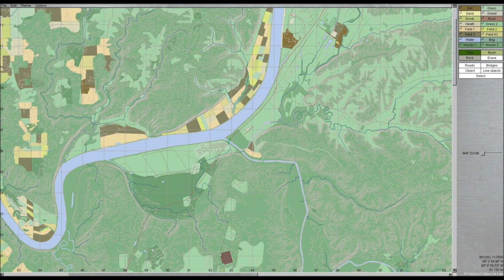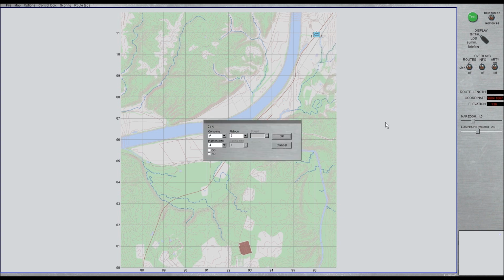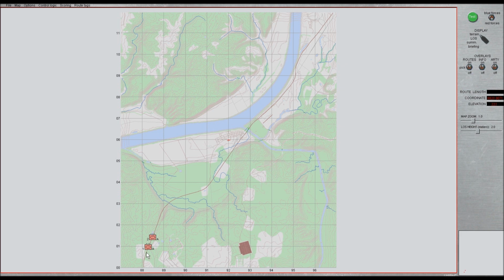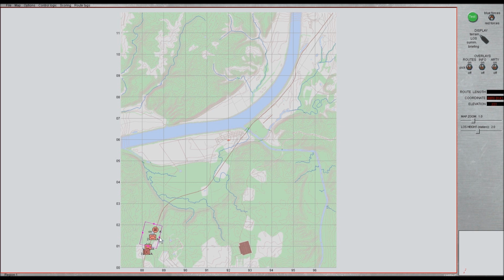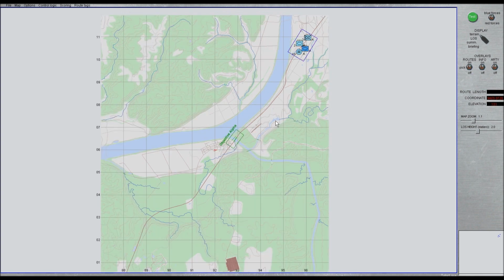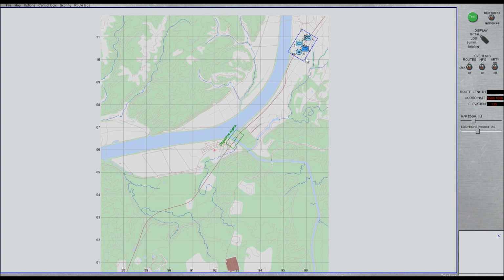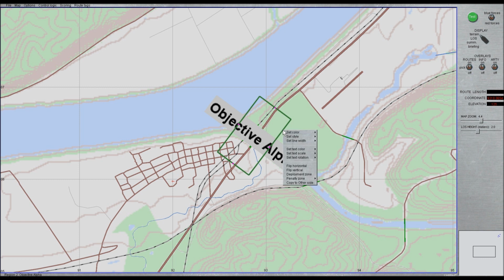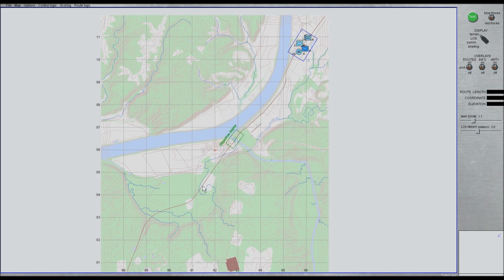Steel Beasts Mission Editor - Part 2.wmv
Part 2 of a multi-part tutorial in which the Steel Beasts Pro PE Mission Editor will be used to construct a fully playable mission.